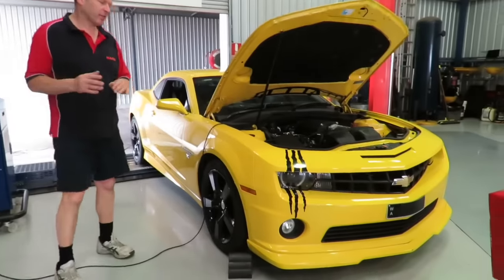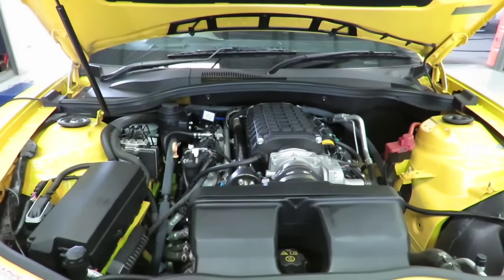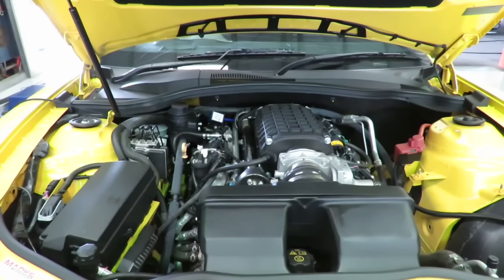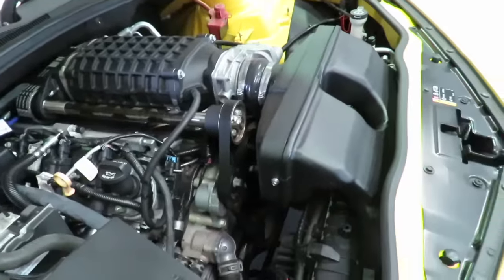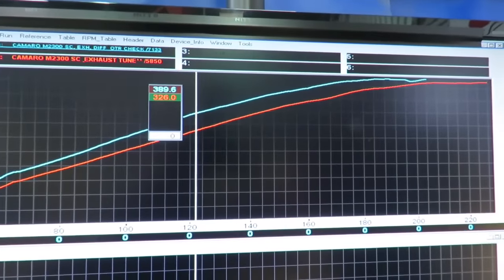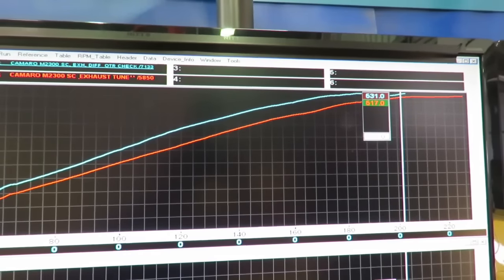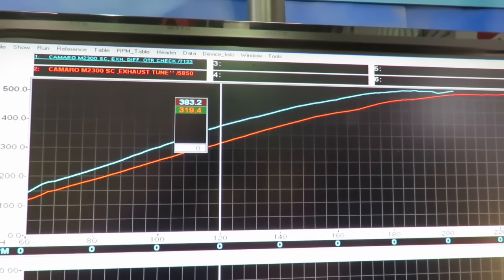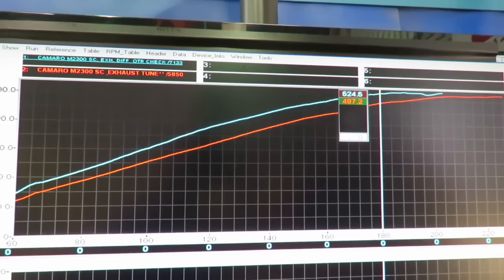Supercharged Camaro with OTR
Quick look over latest upgrades to this Camaro